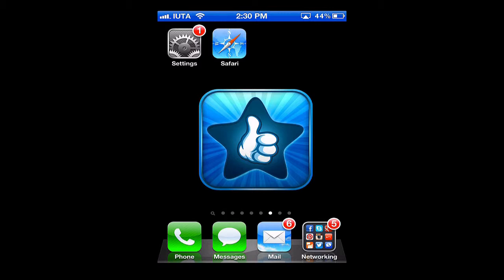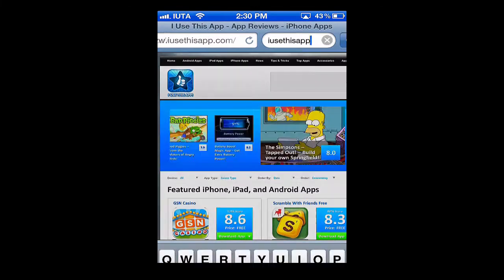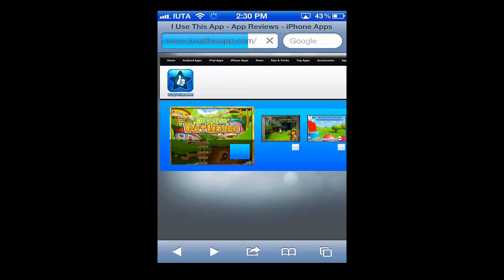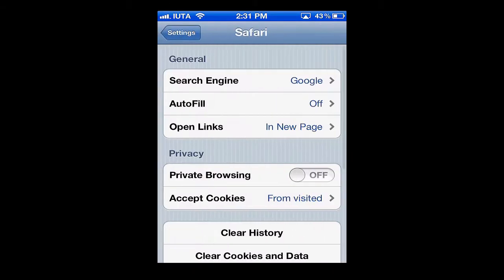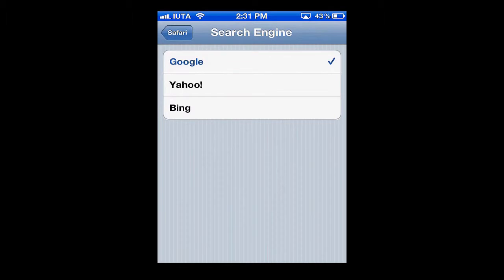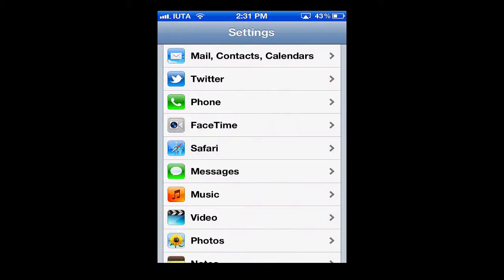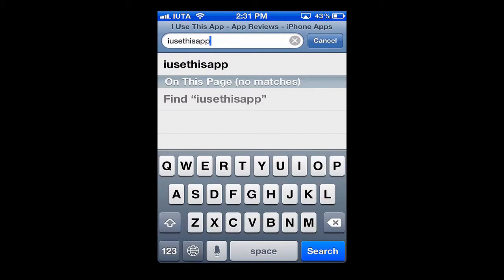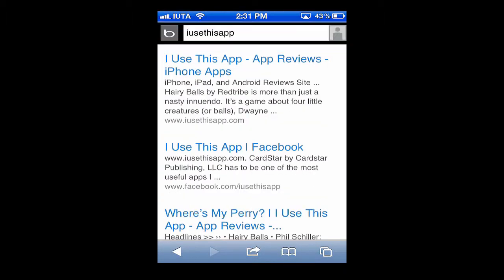How To Change The Default Search Engine In Safari On iPhone - iPhone Help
A mobile tutorial on I Use This App on how to change your default search provider in safari on the iPhone. The 3 available are Google, Yahoo and Bing for you to make a choice from.